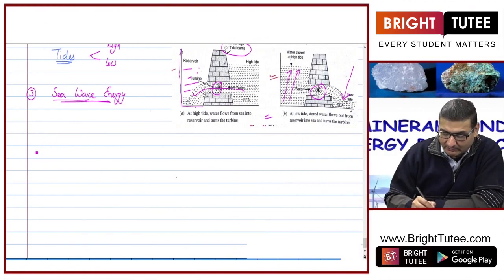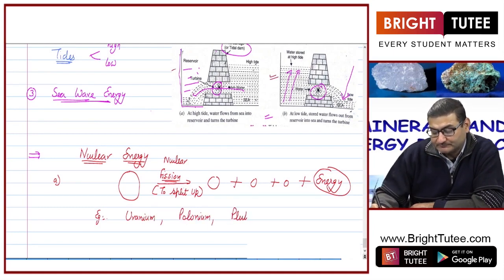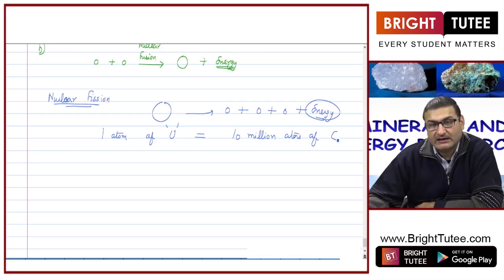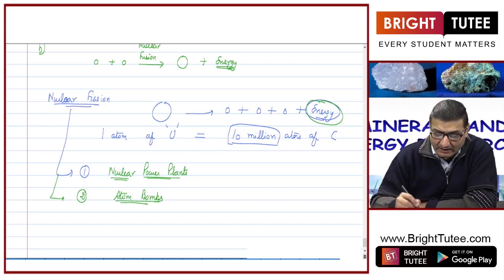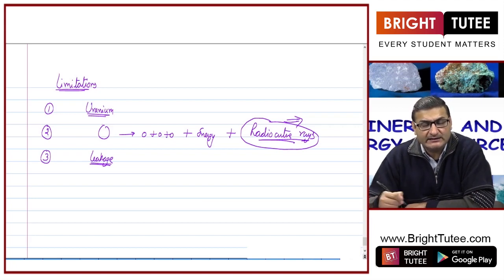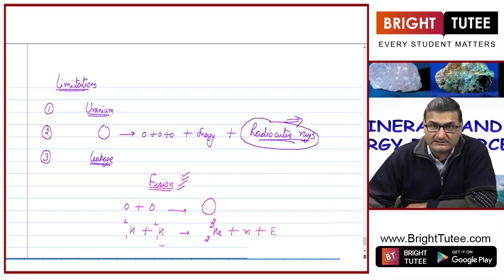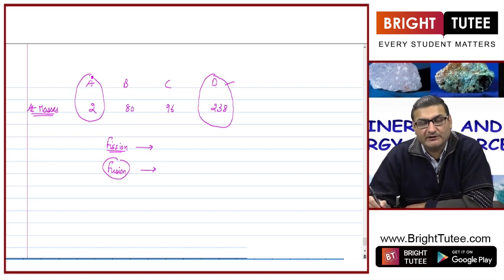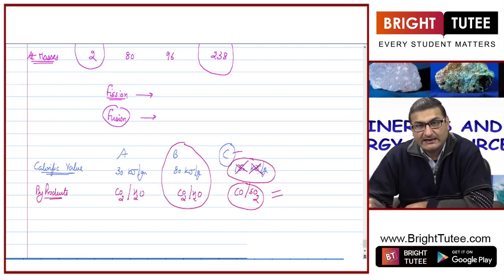1 4 Non Conventional Sources of Energy Part 4